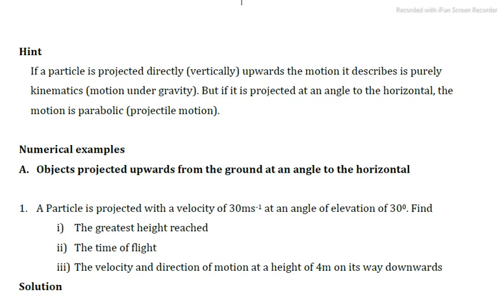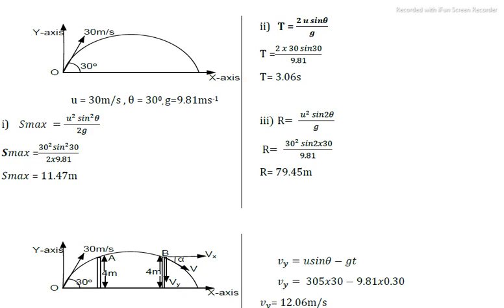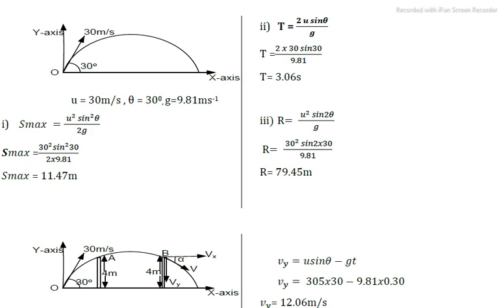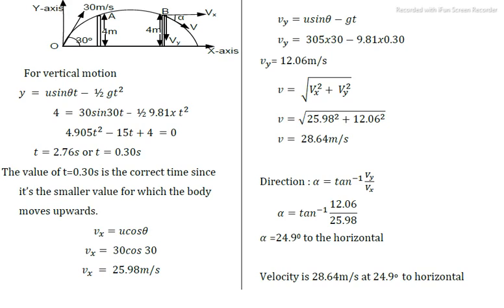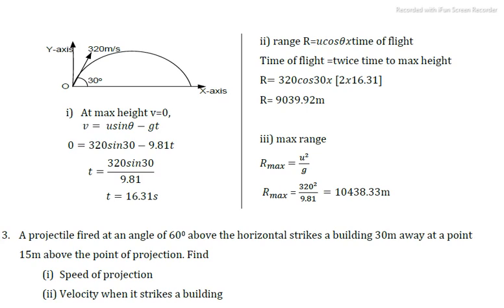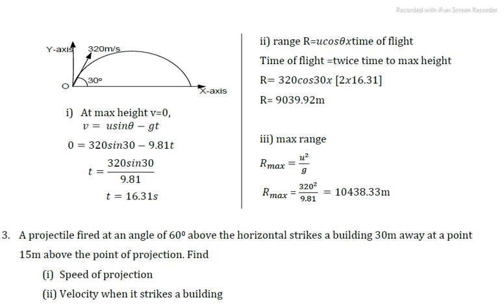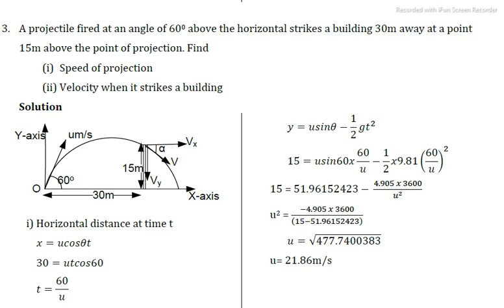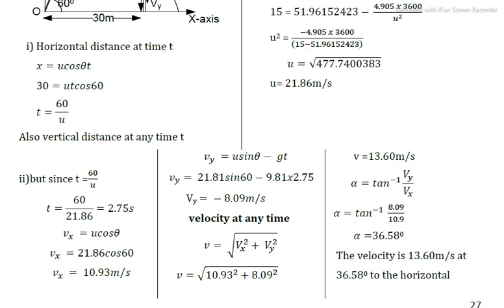PROJECTILE MOTION LESSON 3